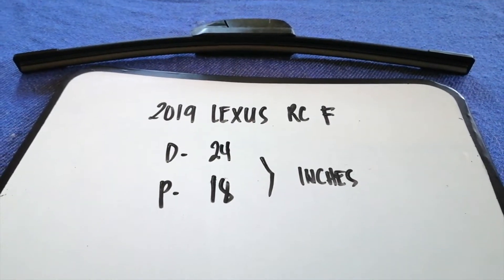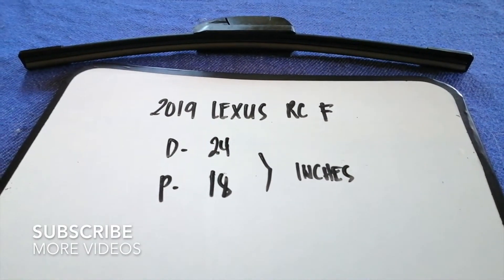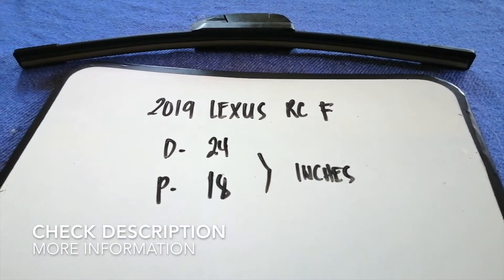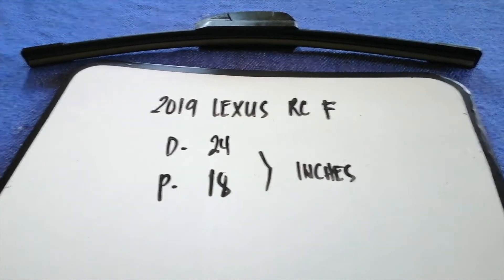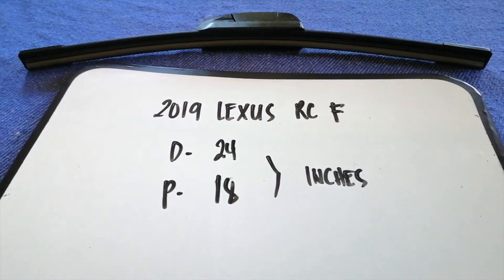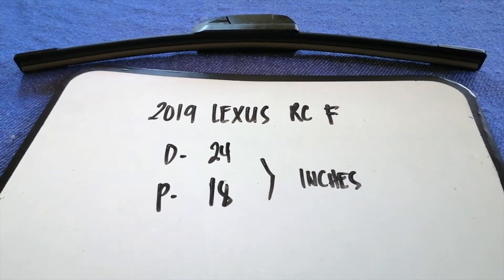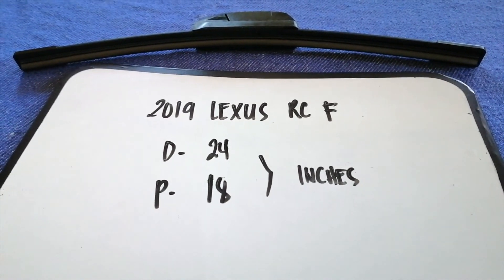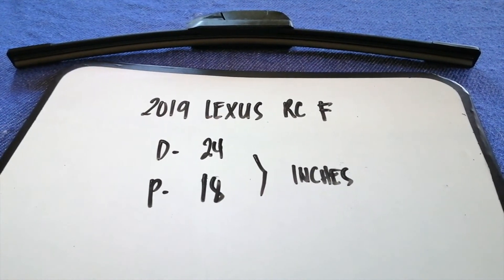🚗 🚕 2019 Lexus RC F Wiper Blade Replacement Size 🔴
2019 Lexus RC F Wiper Blade Replacement Size

2019 Lexus RC F Wiper Blade Replacement Size

Lexus (レクサス, Rekusasu) is the luxury vehicle division of the Japanese automaker Toyota. The Lexus brand is marketed in more than 70 countries and territories worldwide[3] and is Japan's largest-selling make of premium cars. It has ranked among the 10 largest Japanese global brands in market value.[4] Lexus is headquartered in Nagoya, Japan. Operational centers are located in Brussels, Belgium, and Plano, Texas, United States.